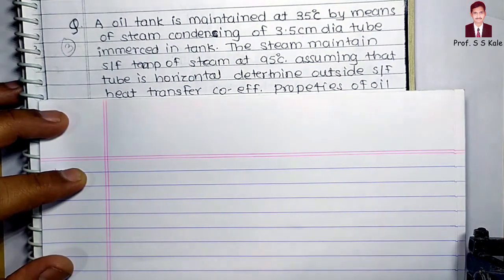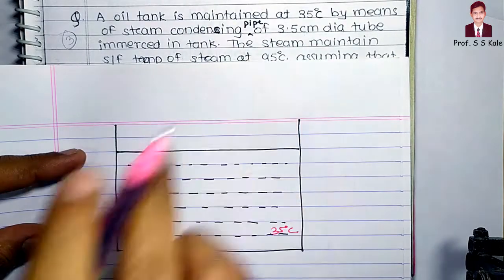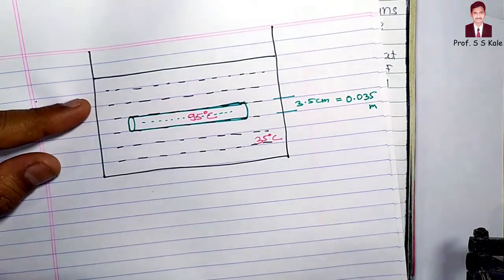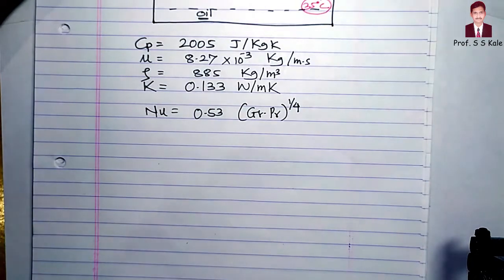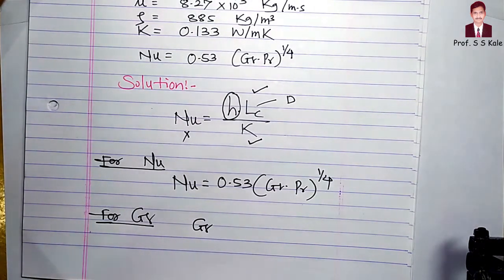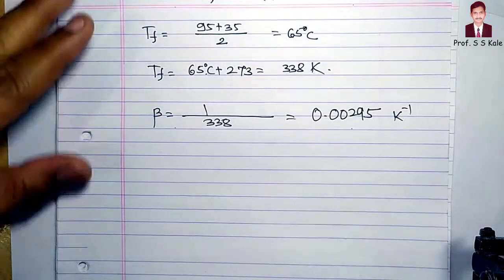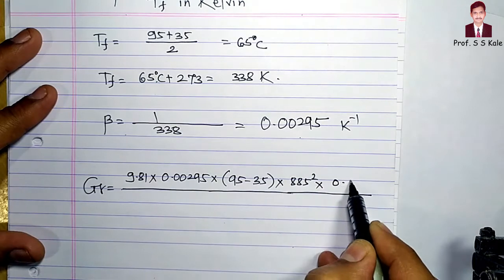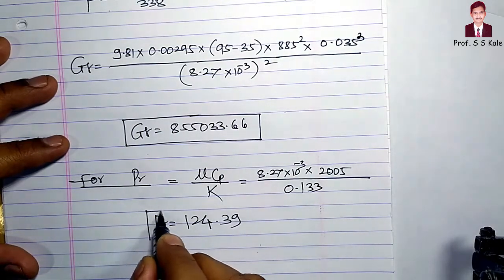Lecture 35 - Natural Convection Numerical - 2